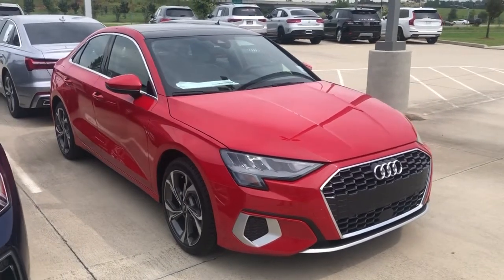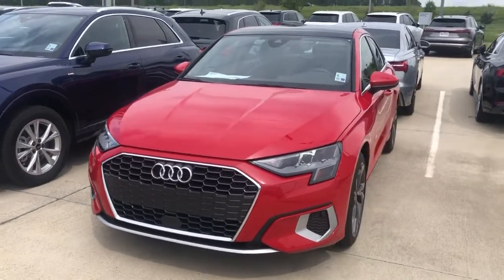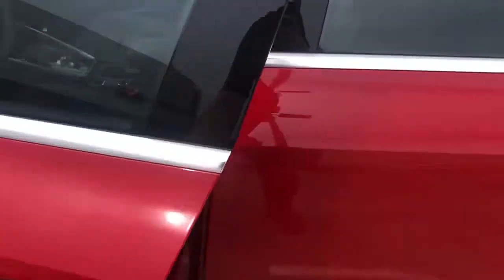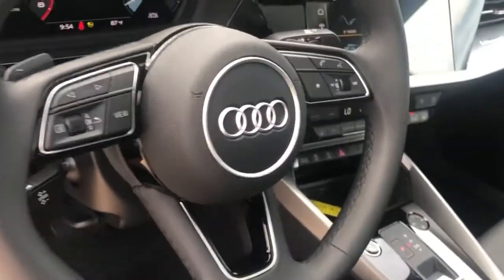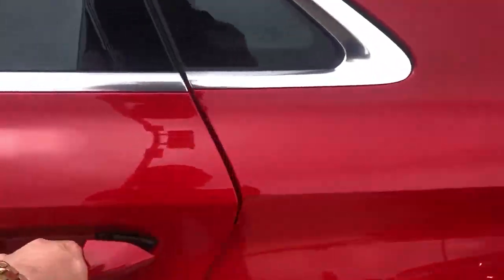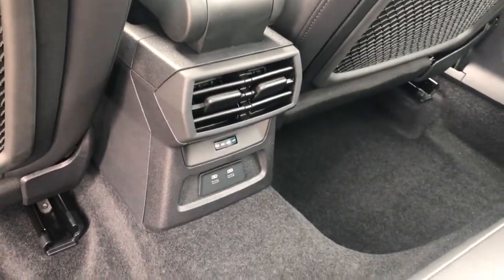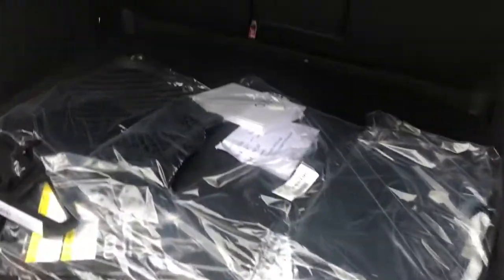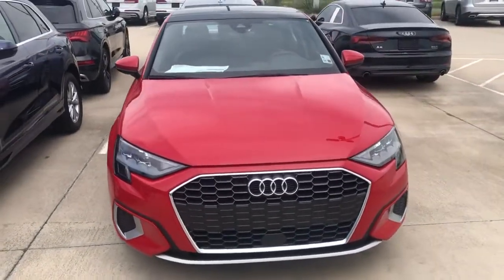2022 Audi A3